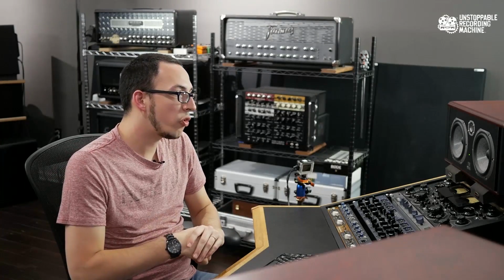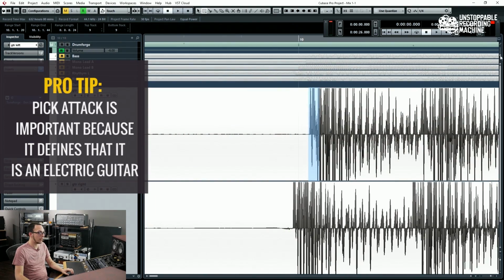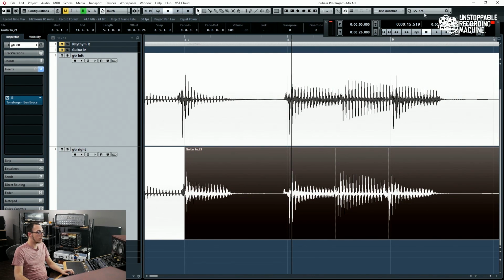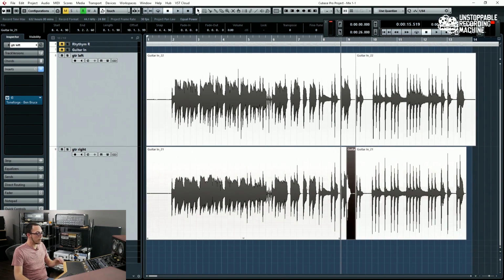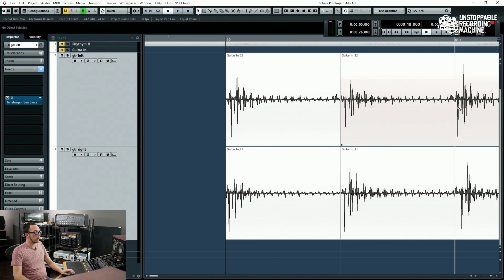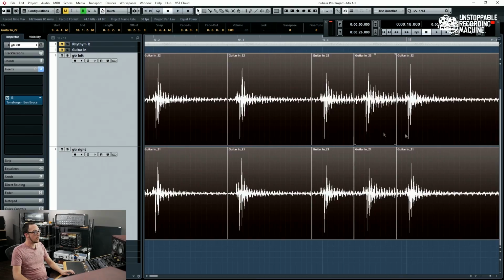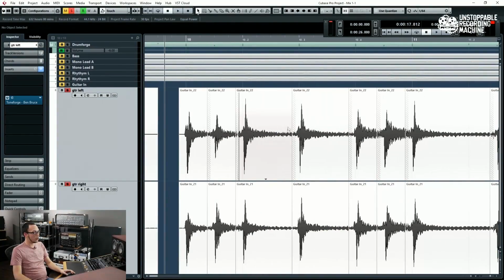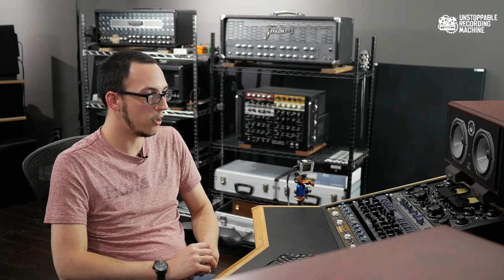How to edit metal guitars: Preserving PICK ATTACK w/ Joey Sturgis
Learn one of the keys to editing metal guitars: preserving the pick attack. This can be the difference between tight, punchy guitars and weird-sounding, weak guitars that just sound... wrong.

Joey Sturgis shows how he does it in Cubase using slip editing, nudging and other tools in this clip from his Guitar Editing Fast Track.

Get instant access to the rest of Joey's Guitar Editing Fast Track when you join URM Enhanced